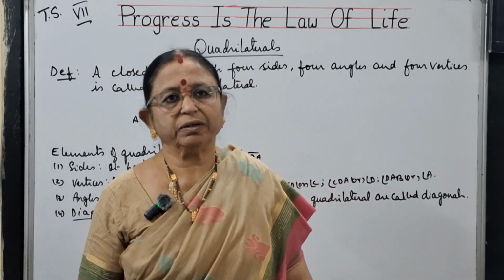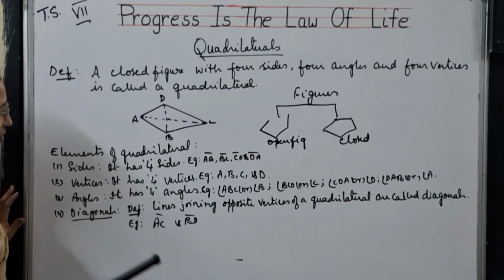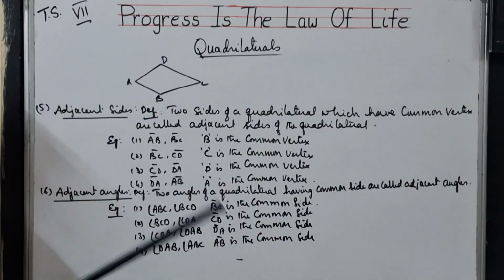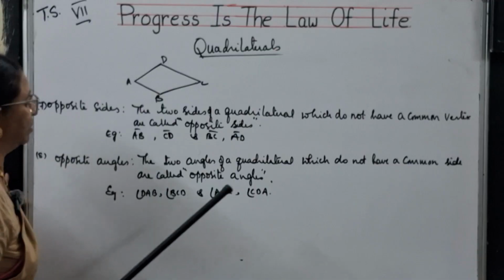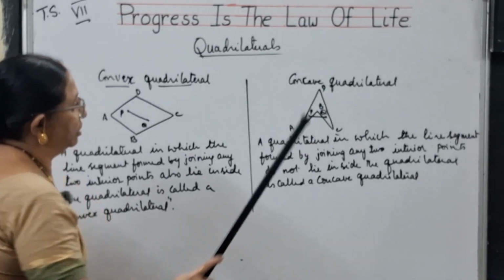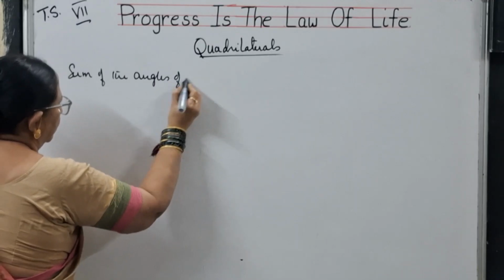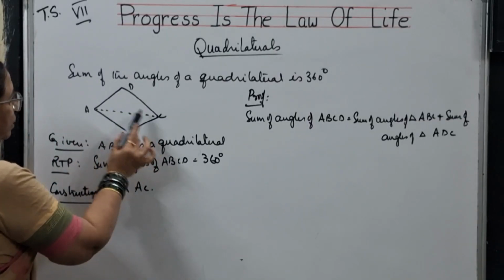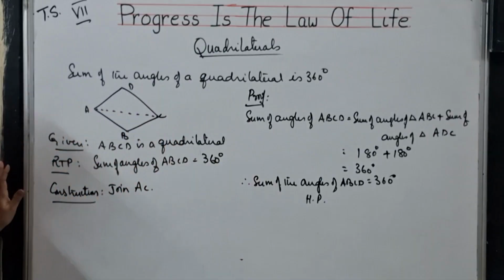CLASS VII- QUADRILATERALS, INTRODUCTION, DEFINITIONS &PROOF OF SUM OF ANGLES OF QUADRILATERALS.